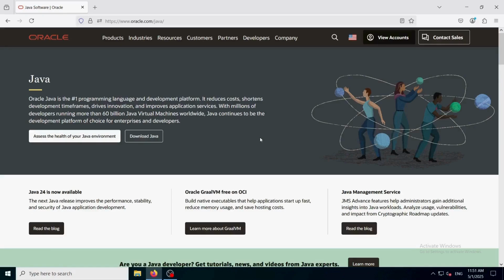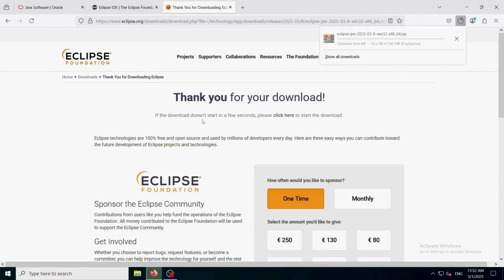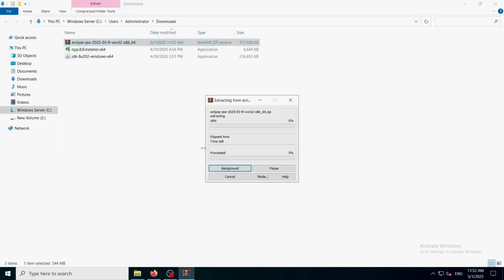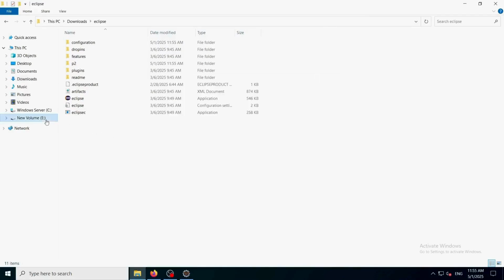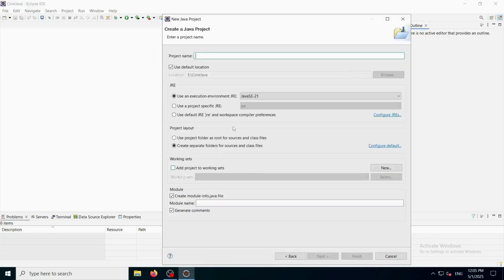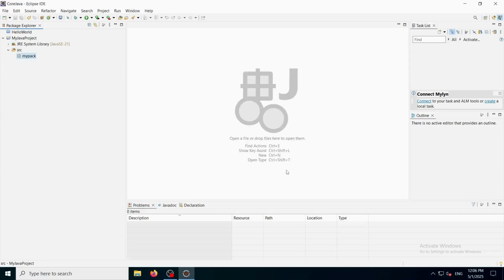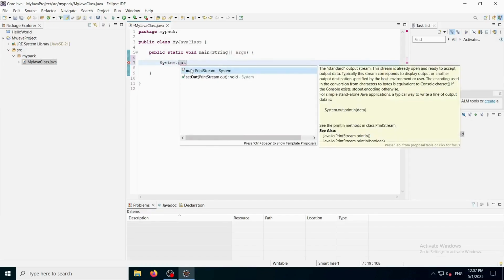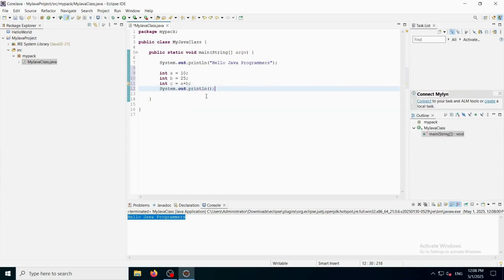Core Java Tutorial for Beginners: Installing Eclipse IDE (English)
✅ Ideal for beginners starting with Core Java